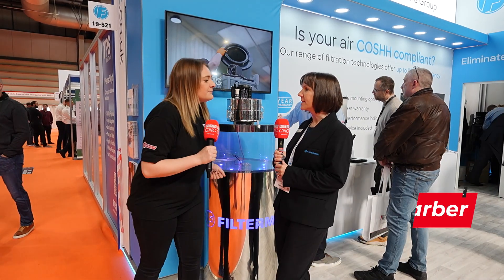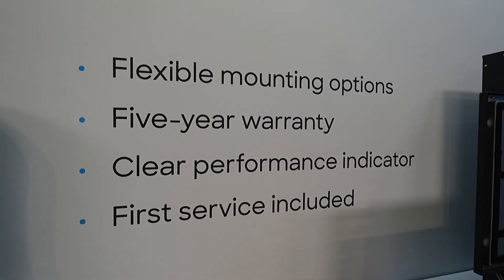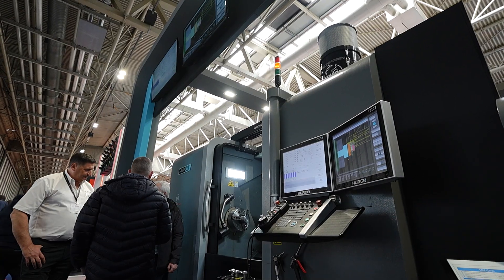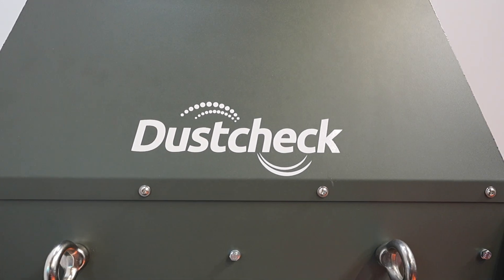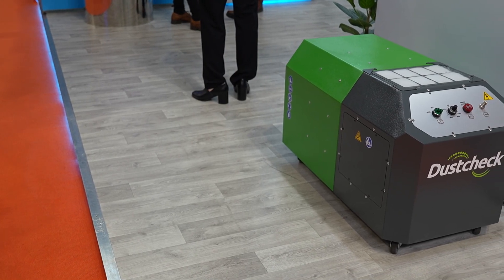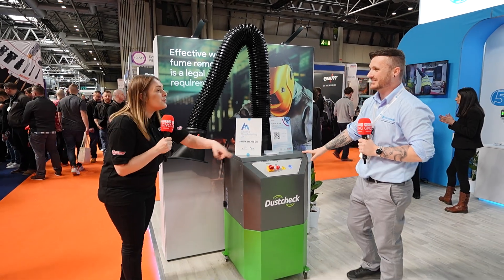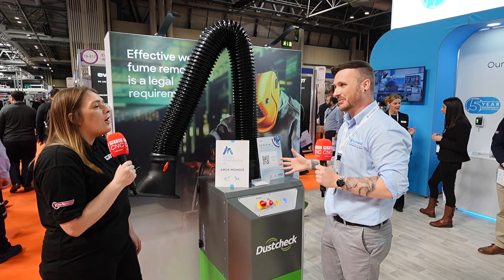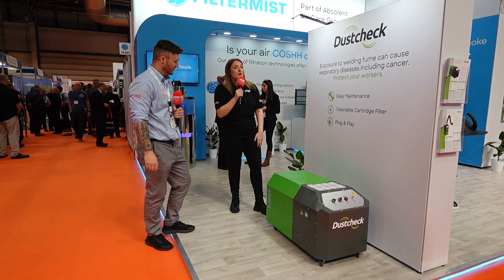MACH 2024: Clean and compliant machine shops with Filtermist’s range of cutting-edge LEV extra...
“Keep your workers healthy and your machine tools running with the UK’s leading filtration systems!”

Who doesn’t want a productive and competent workforce? The key is a clean and safe machine shop. Luckily, Filtermist has you sorted with a wide range of LEV extraction systems designed for literally every pocket!

MTDCNC’s Chloe Reeve visits the Filtermist stand at MACH 2024 where the technology on display includes COSHH compliant oil and mist extraction systems, Diversitech electrostatic filters, Dustcheck wet dust collectors, and full 360 mobile welding units. Come take a tour of the stand as Lydia Barber and Mark Gornall-Moss of Filtermist dive into the real benefits of a safe environment, ergonomics, consistent quality, and most importantly – happy and healthy workers!

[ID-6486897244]